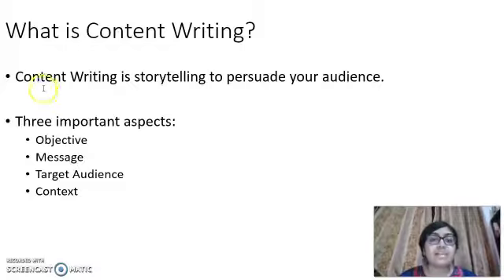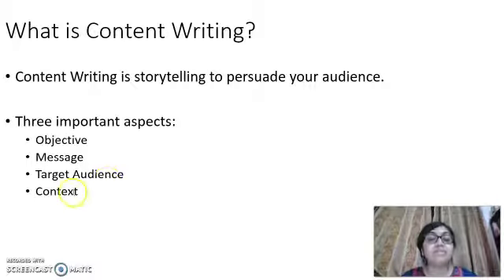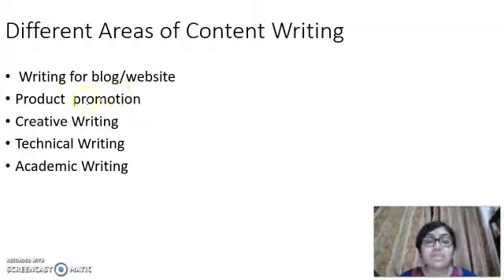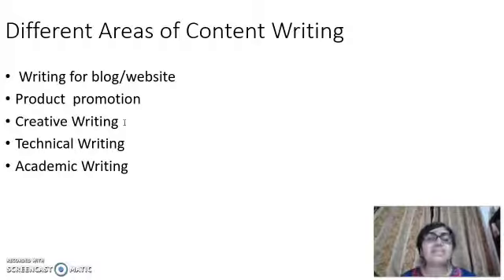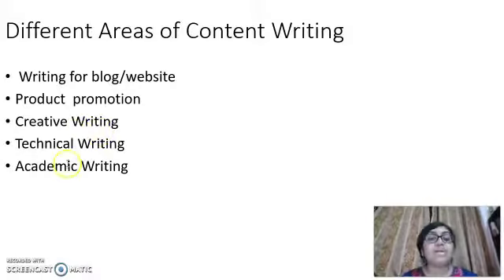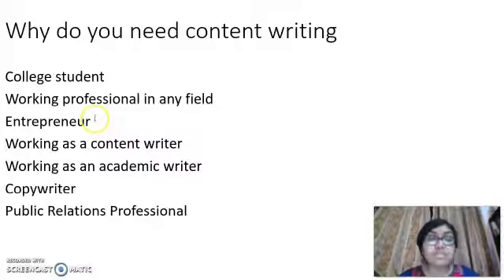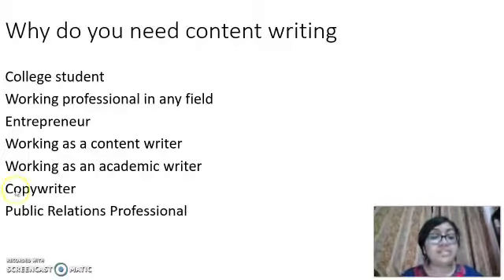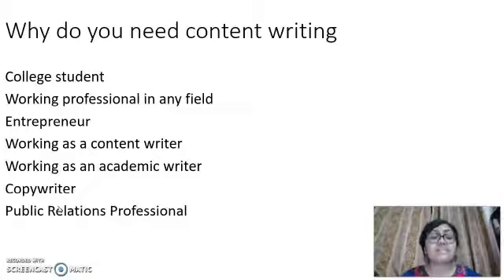Introducing Content Writing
Learn about the basics of contentwritting through my interactive lecture and watch out for more videos on the subject.